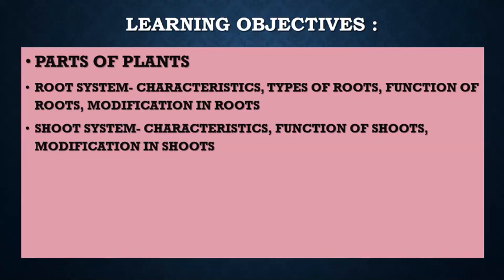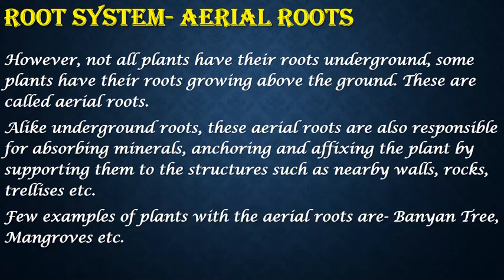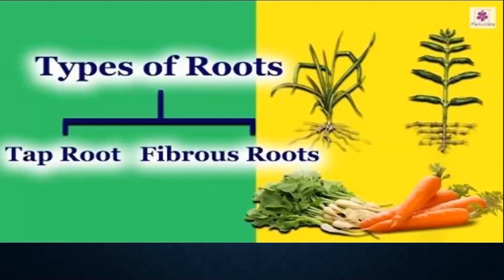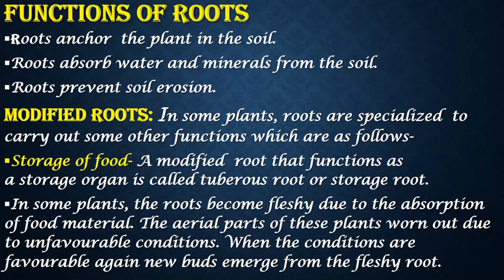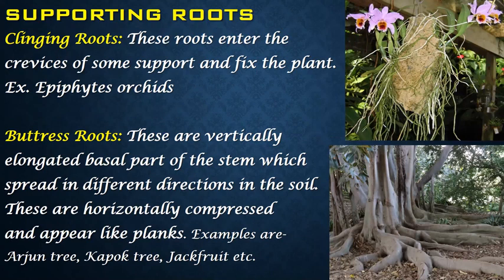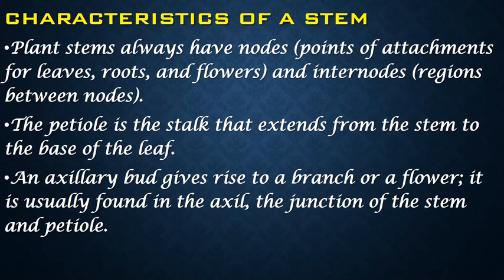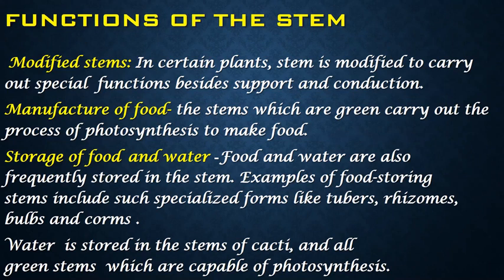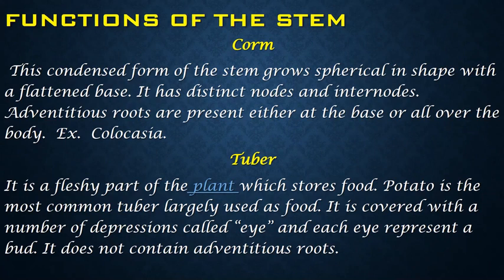RPSGOS Plants form and functions Module 2 Class 6th